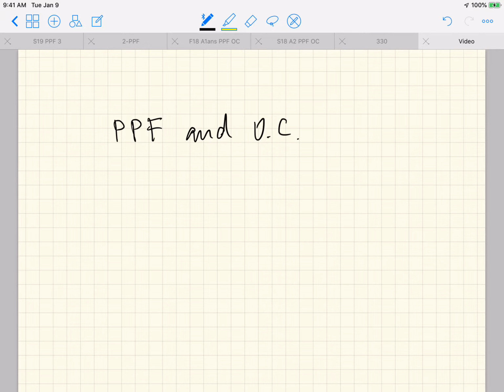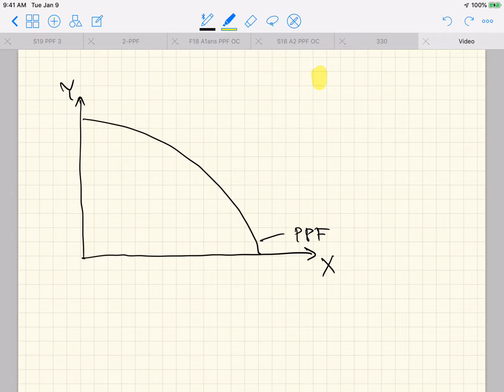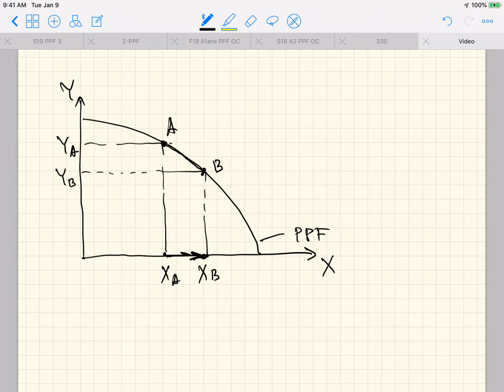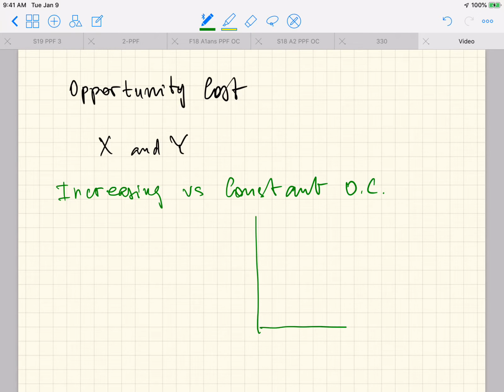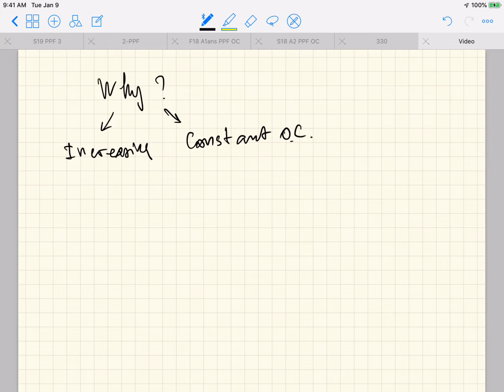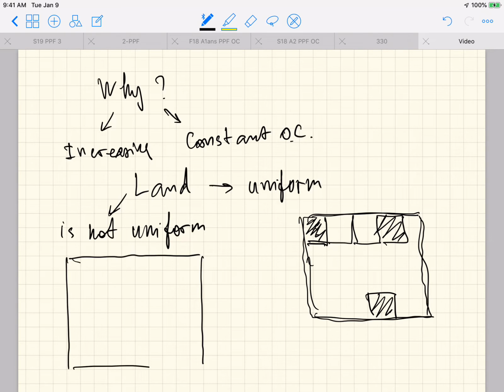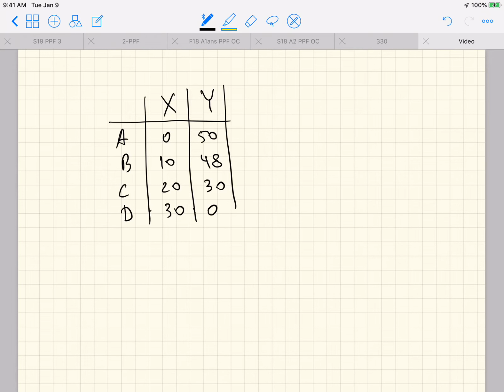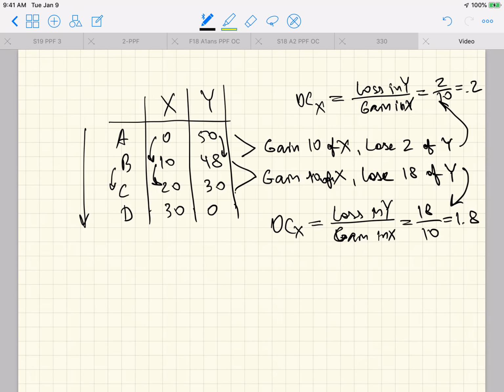1 PPF and OC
Production possibilities frontier and opportunity cost.